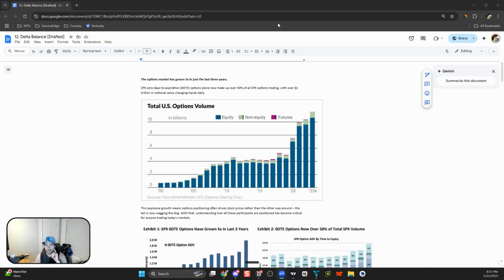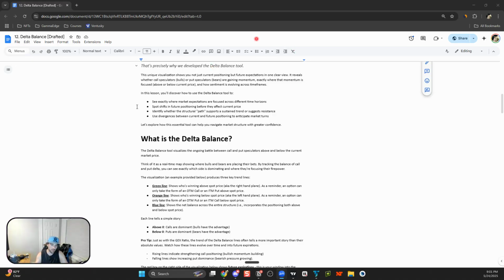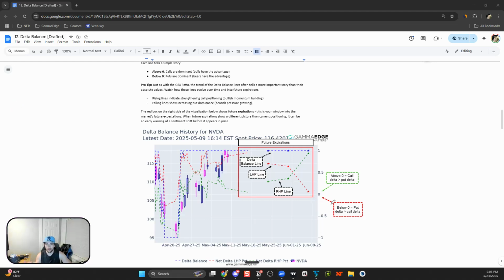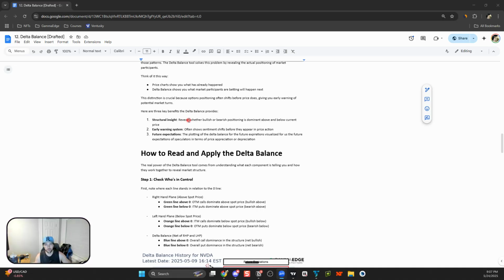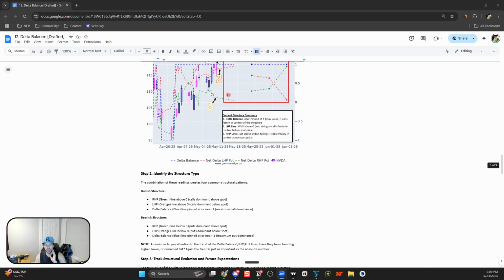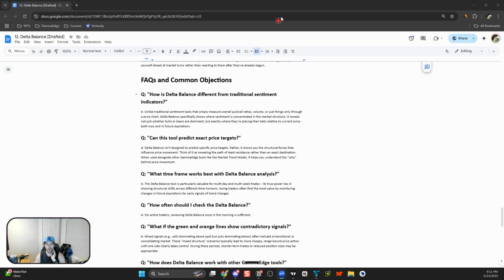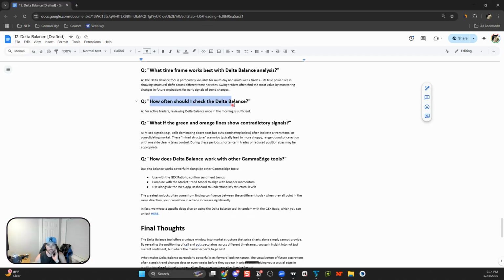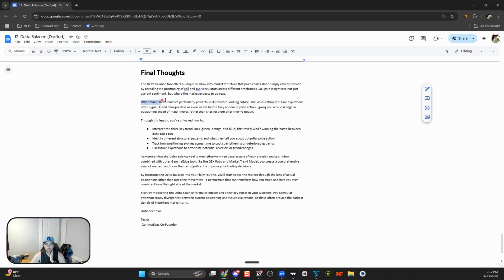[Key Tool] How options reveal where markets are headed next...